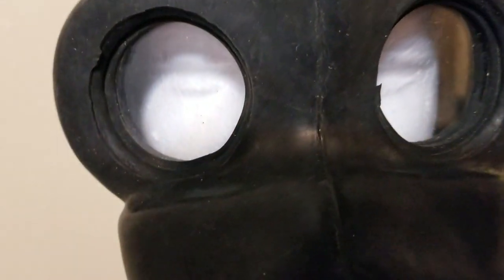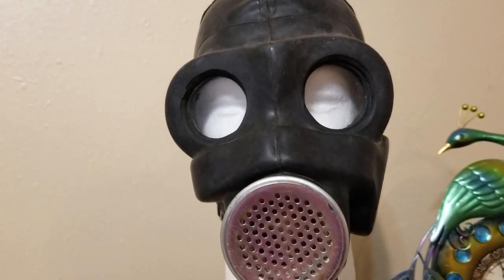Black PMG gas mask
Showing you the black pmg i received